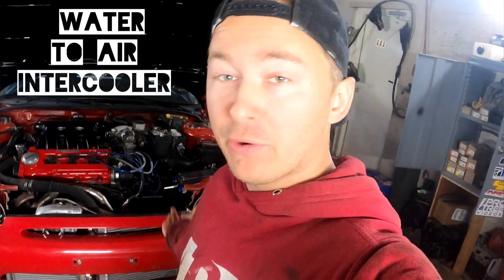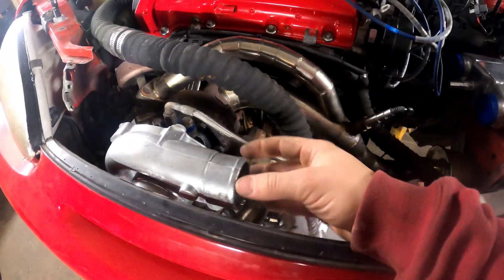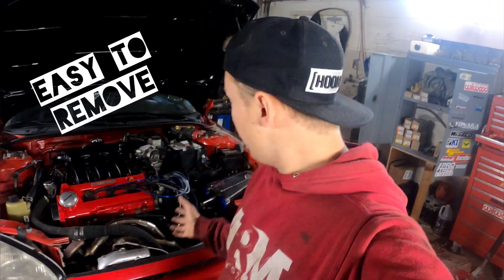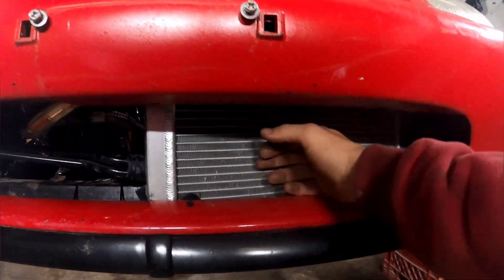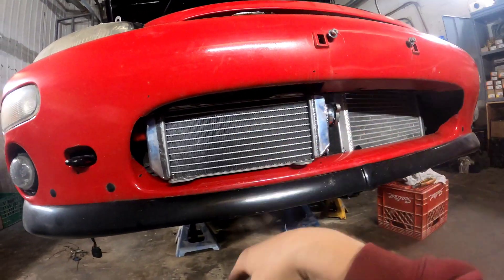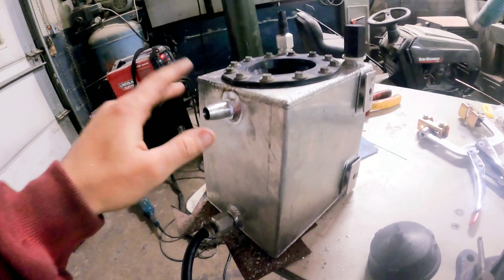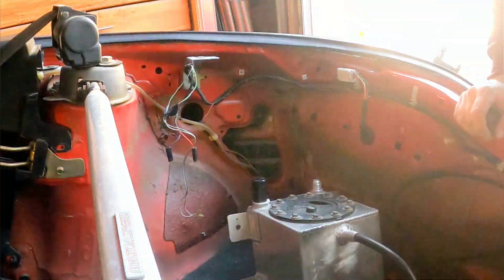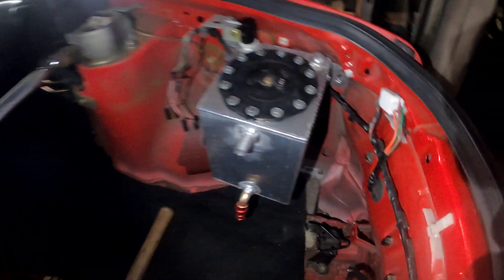How to set up a WATER to AIR INTERCOOLER!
I show you how to pick INTER-COOLER  location, WATER BOX location, and RAD location!
I mounted everything in a street car, so i did it in a way to hide the water box AND all of the lines!!
it looks amazing now!

WATCH THE PLAYLIST to learn WATER to AIR Inter-coolers from front to back!!
its called "Water To Air Intercooler DIY"